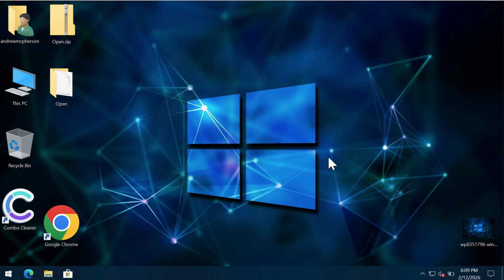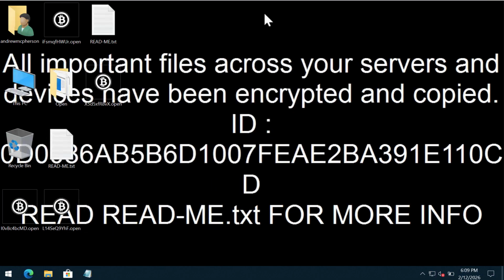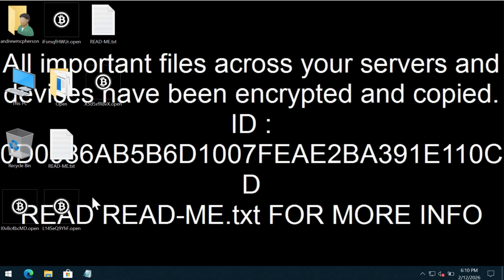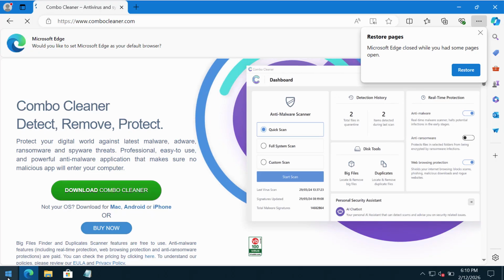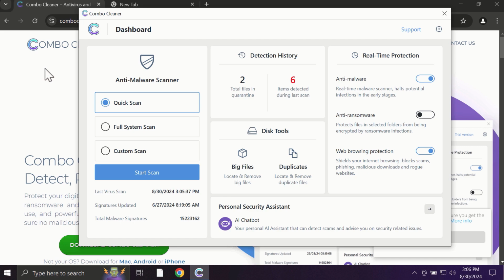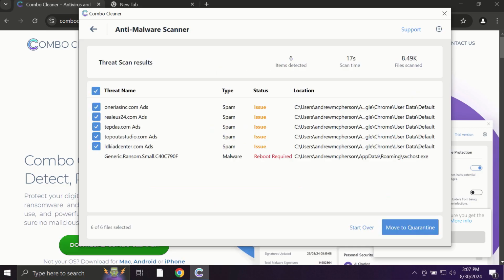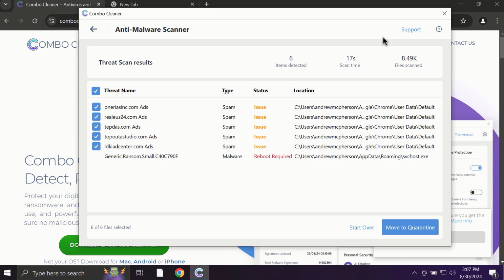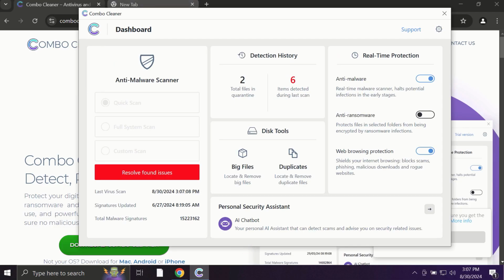Open ransomware removal video [.Open file virus].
Open is a new ransomware. It is also known as the .Open file virus. It encrypts files and appends the .Open extension to the filenames. Hence, it's not possible to use the files. Then the ransomware tells the victims to pay a special ransom for file restoration. Yet, paying the ransom is not a good idea. Don't pay it and don't waste the funds. Remove it with Combo Cleaner Antivirus via the official

More information about this threat can be found in this detailed guide

And below please kindly find the quotation from the ransom note:
QUOTE
    All your files have been encrypted and stolen!
    ID system: -
    If your files are valuable to you, avoid using any type of antivirus, it may delete the files!!
    Avoid going to data recovery companies and personal intermediaries because only we are able to open your files and they will scam you.

    Contact methods
    We have uploaded all your files to a online cloud and if you do not contact us, they will be leaked to the Deepweb and Darkweb after 72 hours, and there is a possibility of misuse of your information!
UNQUOTE